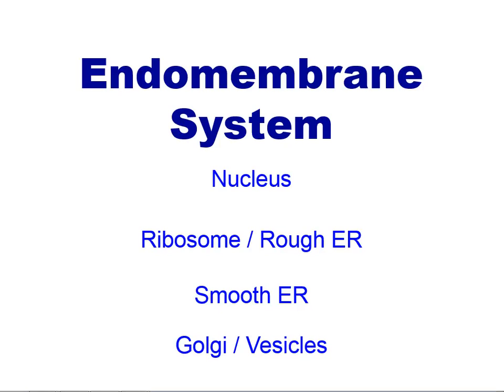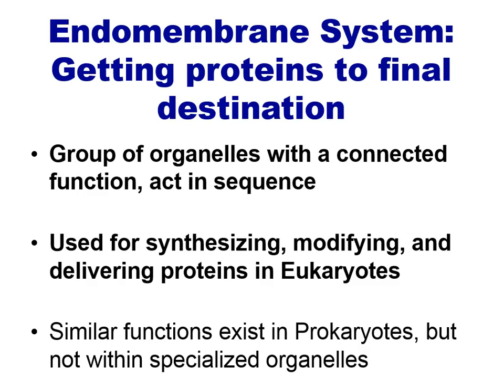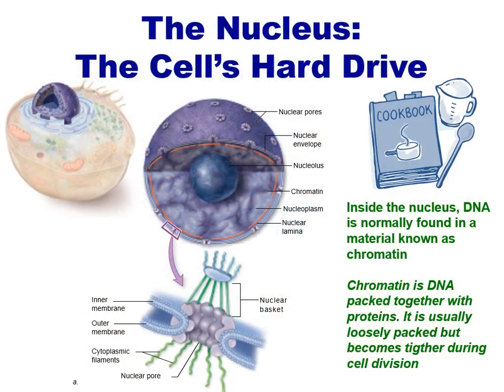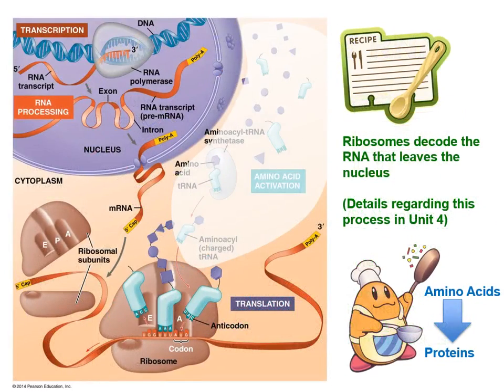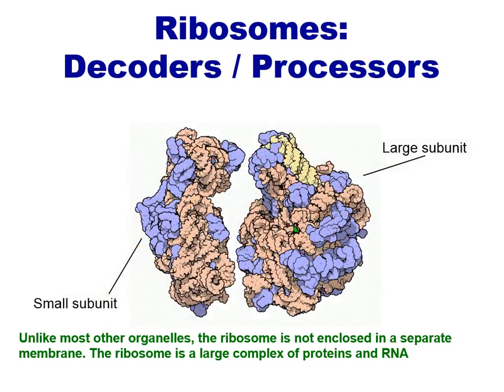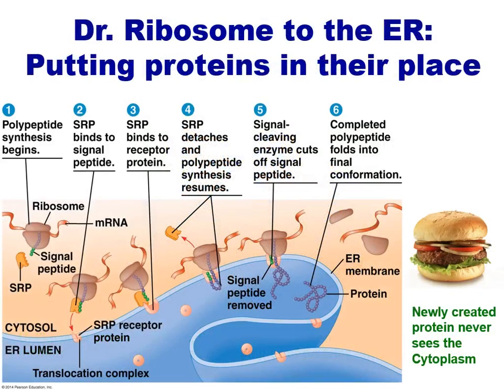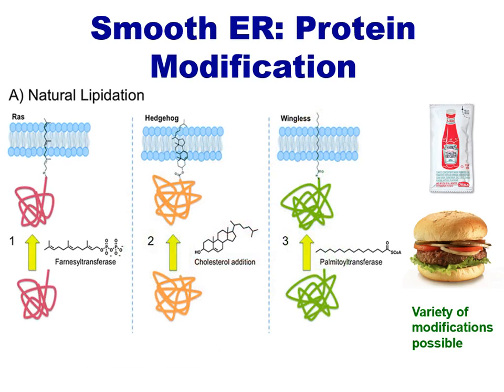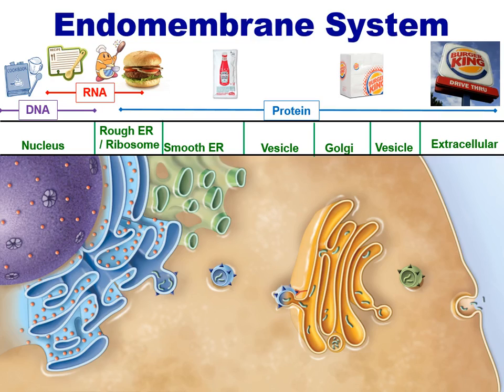Endomembrane System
A video describing the relationship between certain eukaryotic organelles: in particular, the Nucleus, Endoplasmic Reticulum, and Golgi. Created for Kingsborough Bio-13 students